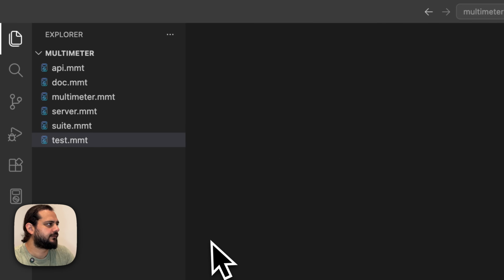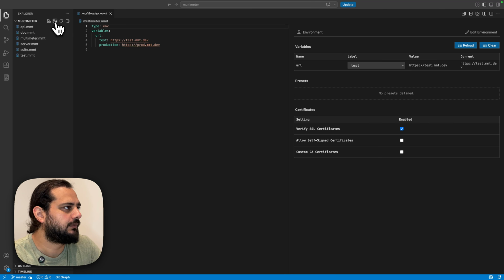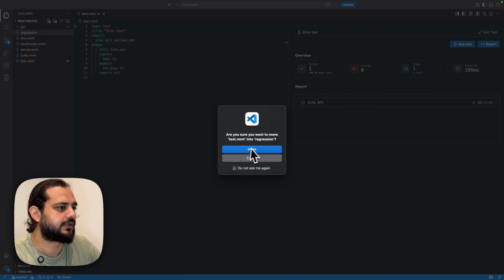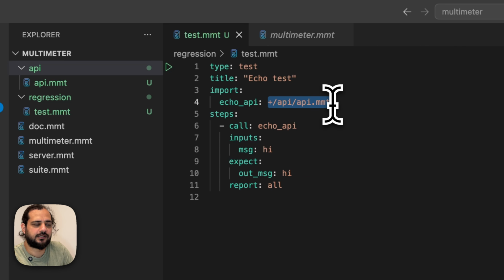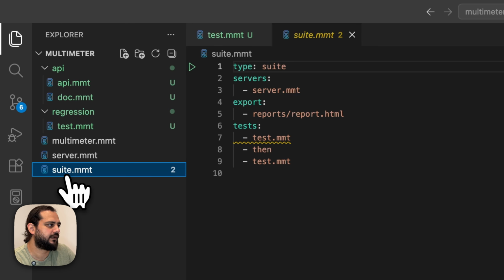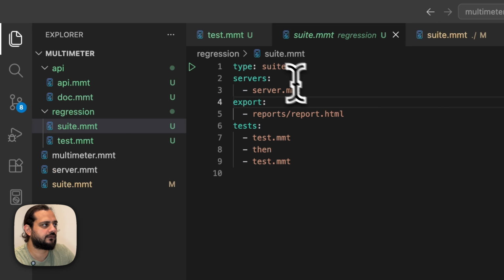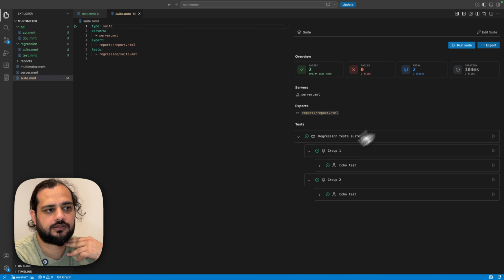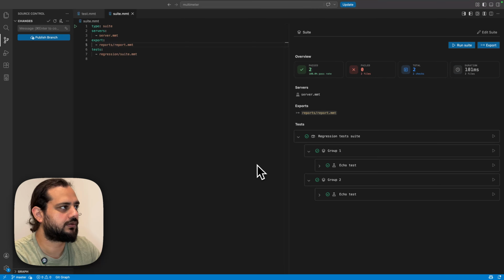Structure and Categorize Your Multimeter Files Like a Pro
YouTube Description:
In this video, I explain how to structure and categorize your files in Multimeter so your project stays clean, scalable, and easy to maintain as it grows.

I walk through organizing API definitions, documentation files, regression tests, and suites into separate folders, then show how to update references so everything continues working together correctly.

You will learn:

How to organize Multimeter files by purpose
How to separate API definitions from regression tests
How to structure suites for better maintainability
How to reference files across folders using clean imports
Why a good project structure matters when your API testing setup grows
This is especially useful if your Multimeter project is moving beyond a few files and you want a more professional structure for real-world API testing and documentation workflows.